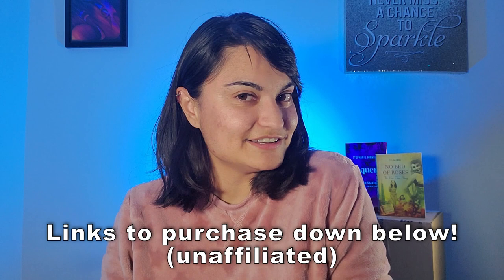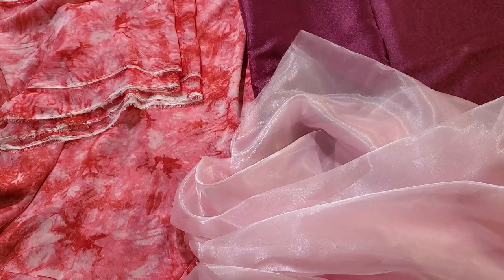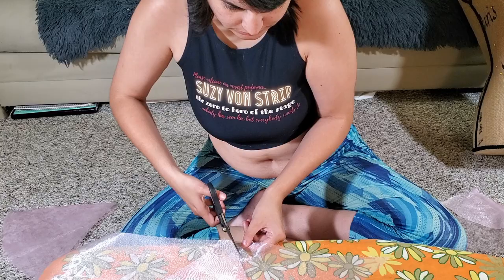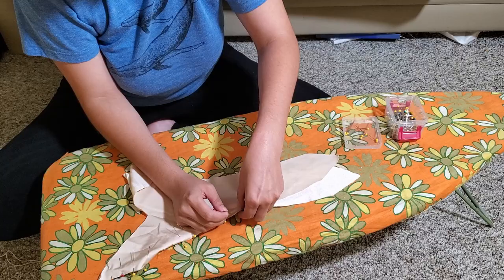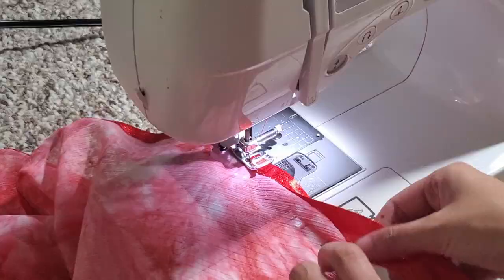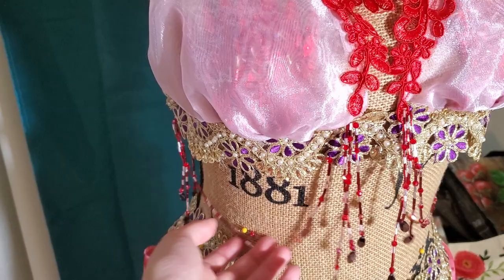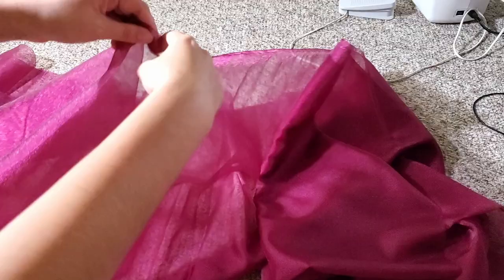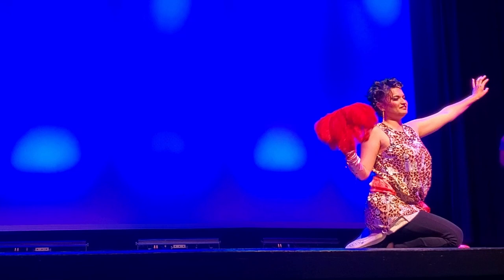Behind the Scenes of Creating my New Sea Cucumber Act!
Today we're exploring a behind the scenes look at the creation of my brand new Sea Cumber Burlesque Act! This is my first debut act in over four years, and it has been such a fun and exciting process. It's good to be back into creating!

Learn how to make your own Finger Feather Fans with Midnite Martini!

No Bed of Roses Biography